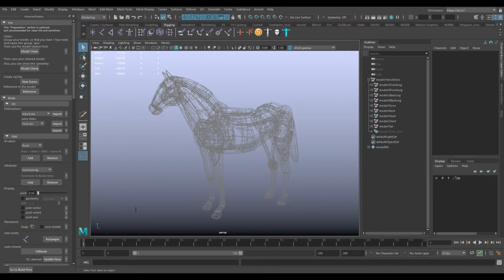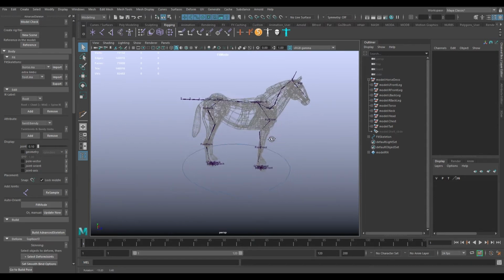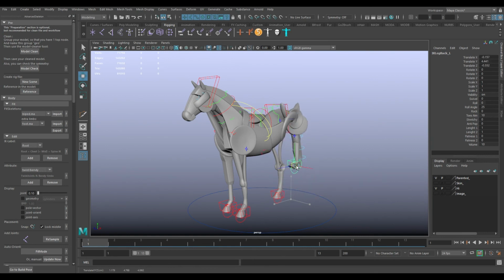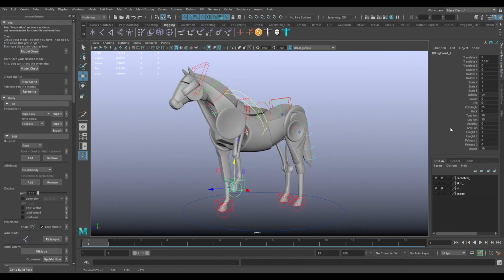Horse in Motion Part 4: Basic Rigging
In this video I use Advanced Skeleton for Maya to create a basic horse rig.